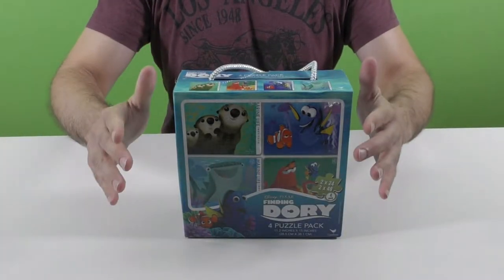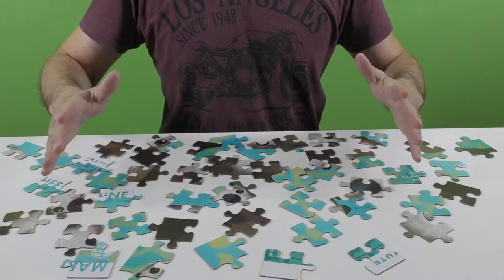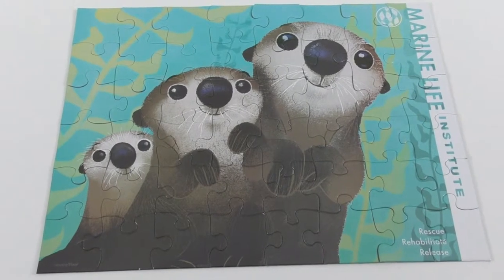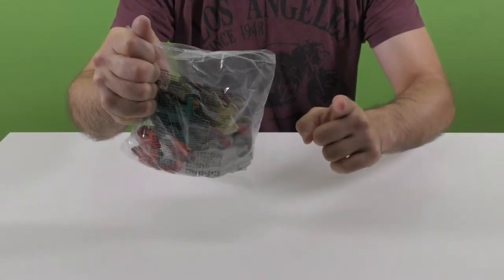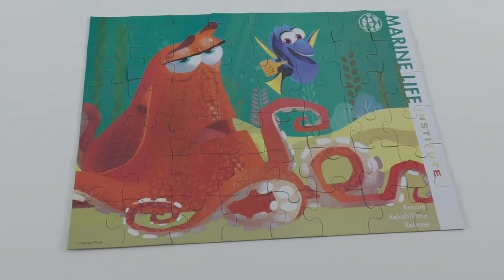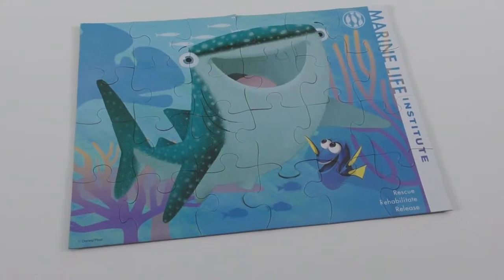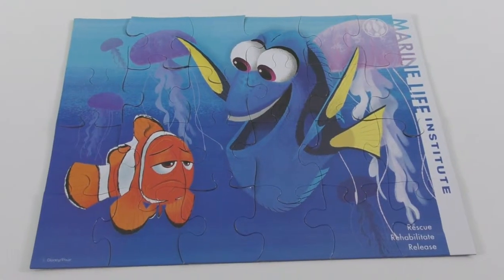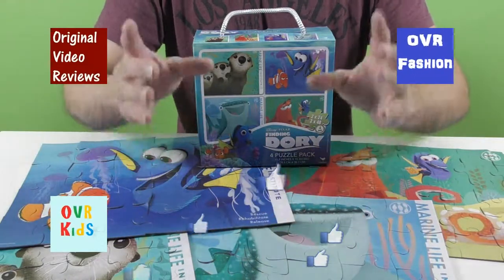Finding Dory Jigsaw Puzzles 4 Pack Set 🧩🐟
This is a video review I made about a pack of 4 Jigsaw puzzles from the movie “Finding Dory”.

(Amazon UK)

The model: Finding_Dory (#40798)

The pros:
- Big puzzle pieces, which make it friendly for the younger generation.
- Each puzzle portrays adorable characters from the movie “Finding Dory”.
- 4 Puzzles in one package make this a valuable deal (if you get it for an attractive price of course…).

The cons:
- I wish the names of the characters were mentioned on each puzzle or at least on the package.
- After I finished solving the puzzles, they weren’t flat, and the pieces didn’t sit perfectly, so it was a bit annoying, and unless you are going to frame them, I am not sure how durable the pieces will be.
- I think they could include some more characters in each puzzle picture (in addition to Destiny the shark there was another shark… in addition to Marlin, Nemo’s father, there was also Nemo right…!?).

FAQ :
I will update this section if needed.

Here is a link to the user manual of this item:
N/R (Not relevant).